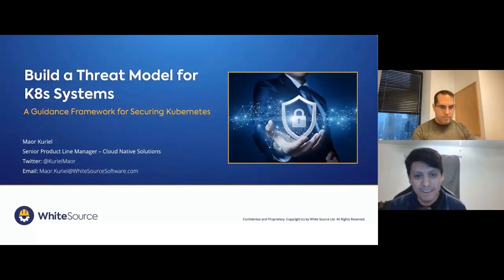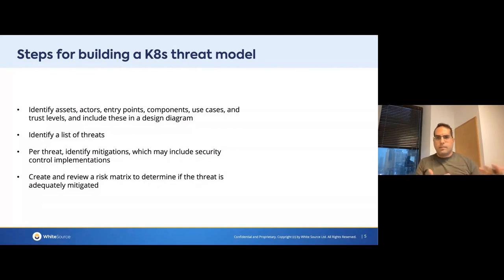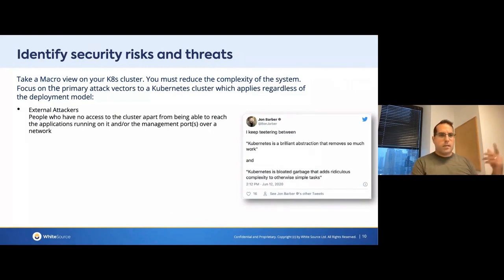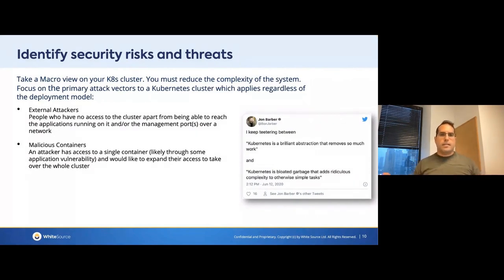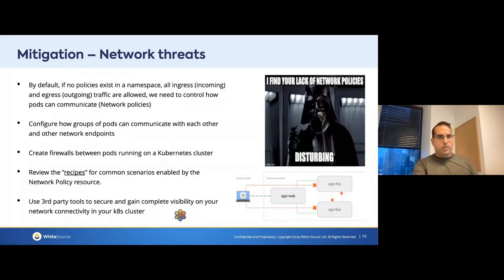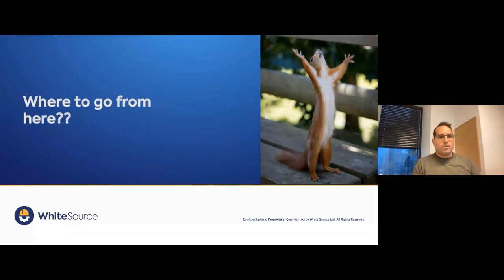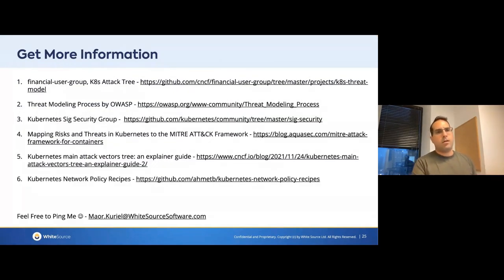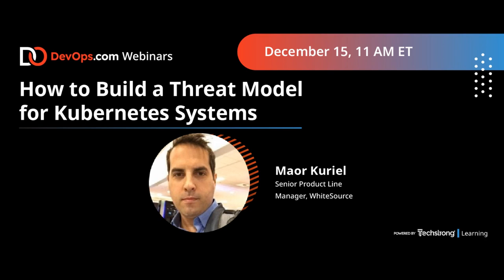How to Build a Threat Model for Kubernetes Systems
As Kubernetes adoption grows, its attack surface expands with it, allowing bad actors to find and exploit vulnerabilities in the cloud-native stack. In addition, the complexity of Kubernetes and the lack of proper security controls make the attacks targeting Kubernetes clusters and containers hosted in them a real risk for organizations. With the threat landscape evolving fast, it’s critical to understand the security risks and key attack vectors in Kubernetes.

In this webinar, you'll gain a comprehensive understanding of adversary tactics and techniques, develop robust defense strategies and, ultimately, improve the security posture of your Kubernetes applications.